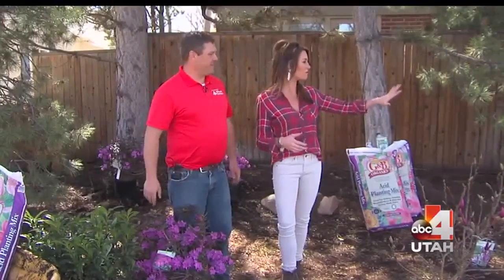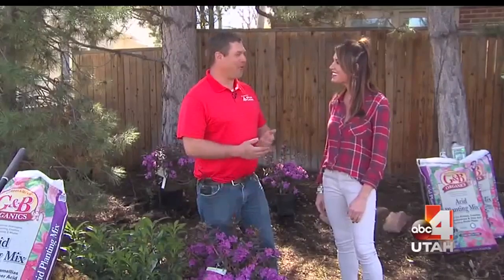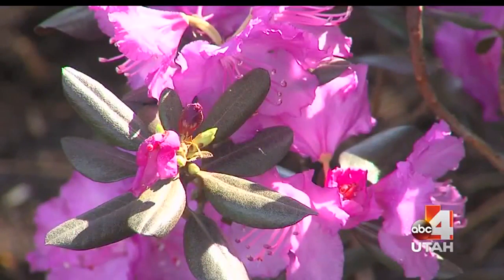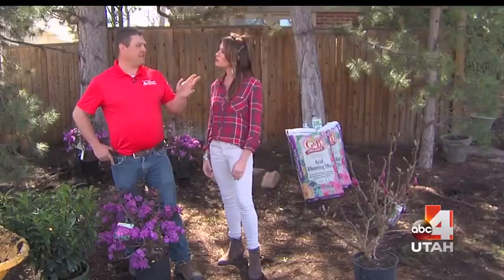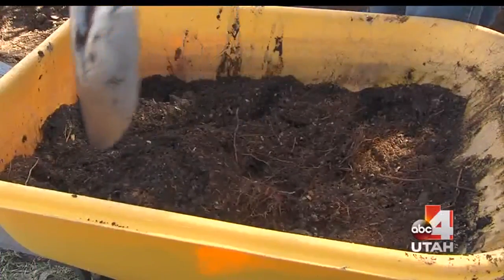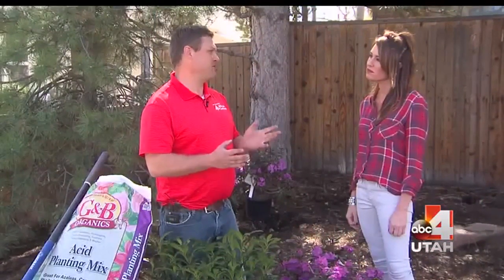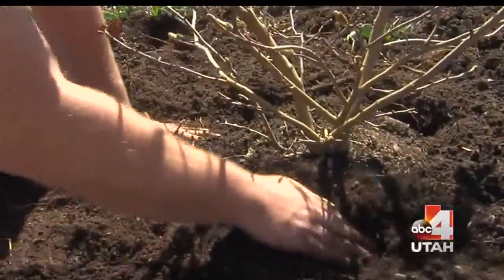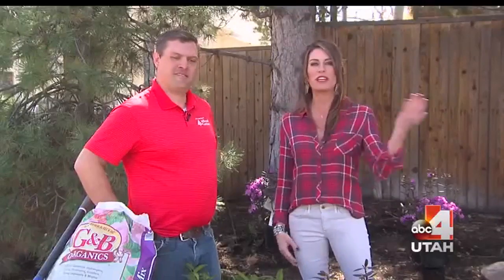Good4Utah Gardens with Millcreek Gardens March 17, 2016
Spring is nearly here! Today in Good 4 Utah Gardens we are working with Jeff Kemp from Millcreek Gardens on a yard makeover that we will visit throughout the season.
Prepare
Before you begin a project where you are going to be doing substantial digging don’t forget to call BLUE STAKES at 811.
Next step is to clear the planting beds and remove everything you don’t want to keep
Pick the Right Plant for the Right Place
There are lots of great plants to choose from at Millcreek Gardens. It is important to make sure you pick the right plant for the right place. If you plant something that needs full sun in the shade it probably won’t flower like you want…if you plant something that needs shade in full sun it’s probably going to get sunburn and maybe even die.
We’ve got both sun and shade in this garden makeover. The homeowner visited Millcreek Gardens and Jeff was able to help pick some great choices.
 (Chestnut Hill Cherry Laurel -Prunus laurocerasus 'Chestnut Hill' P.P.A.F.): Chestnut Hill is a more compact selection of Otto Luyken cherry laurel. Glossy foliage with a refined look on a dense, vase-shaped form displaying a layered effect. Stalks of fragrant white flowers appear in spring. Excellent hedge, background or screen. Evergreen. Partial shade to full sun. Slow growing to 4 ft. tall and wide.

(P.J.M. Rhododendron - Rhododendron x 'P.J.M.' (H-1)) Durable variety with small trusses of bright lavender-pink blooms contrasting with mahogany-brown winter foliage color. Stands up to heat as well as cold. Partial sun. Slow grower to 3 to 5 ft. tall, spreading wider.

(Ann Magnolia - Magnolia x 'Ann') Flowers later than the star magnolia and thus avoids frost damage to the flower buds. Exquisite, 3 to 4 inch blooms, reddish purple outside and white inside, appear before the foliage buds out. A spectacular specimen or accent. Deciduous. Full sun. Slow growing 10 to 15 ft. tall and 12 ft. wide.

Planting is more than digging a hole
Dirt is what you wash out of your clothes…soil is what you plant in.
• Each of these great plant selections from Millcreek Gardens will appreciate some soil amendment with GARDNER & BLOOM Organics Acid Plant Mix. G&B ORGANICS ACID PLANTING MIX is ready-to-use right out of the bag, or can be mixed with native soil. This wonderful blend helps shade dwelling, acid loving plants like azaleas, hydrangeas and camellias bring their vibrant colors out, making your garden pop! It’s all-natural mix is also great for trees such as magnolias, maples and conifers.
Root Stimulator & Plant Starter Solution 4-10-3
Use every time you plant trees, shrubs, Roses, annuals and perennials to stimulate early root formation and stronger root development.

Reduces transplant shock and promotes greener, more vigorous plants.

Also contains B-1, indole butyric acid and a wetting agent.